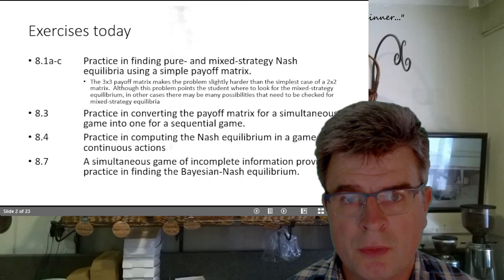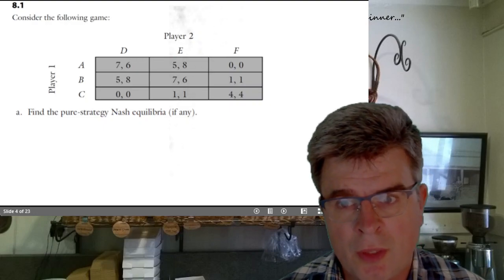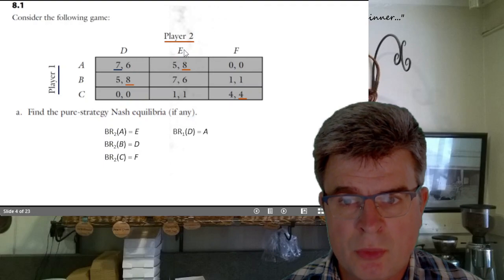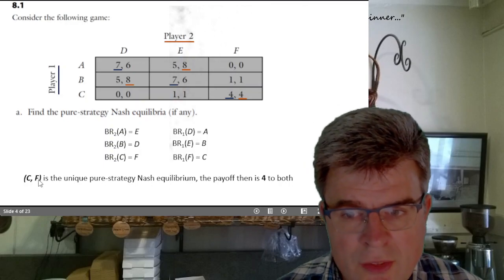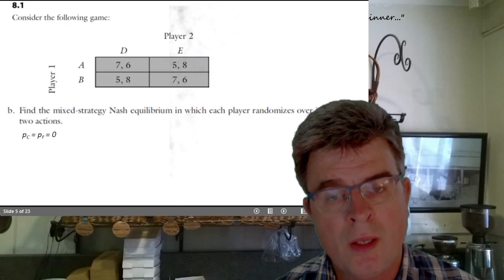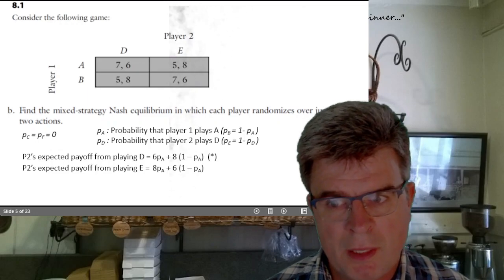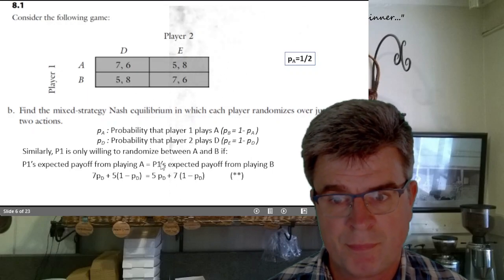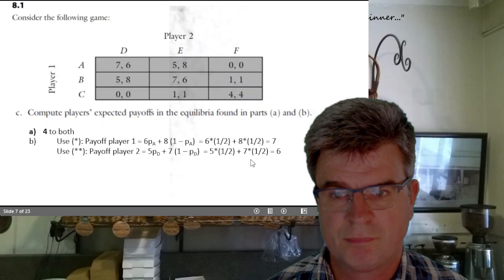IntMicro Ex 08 01